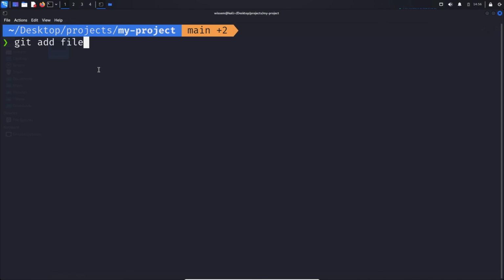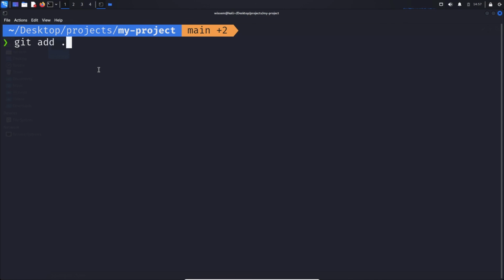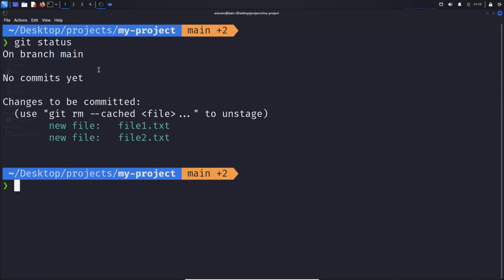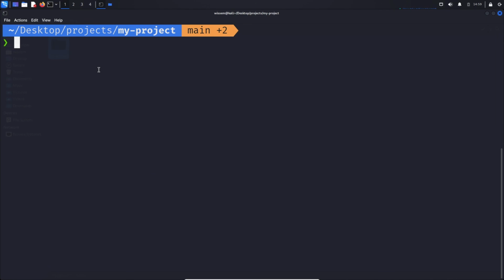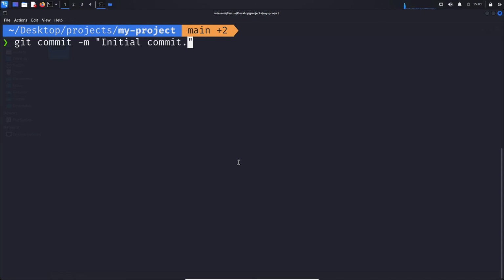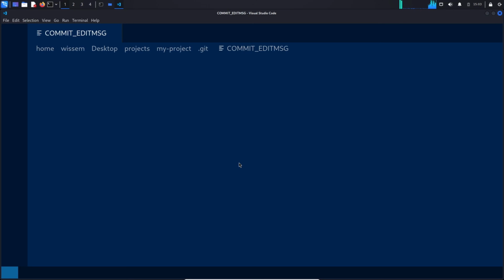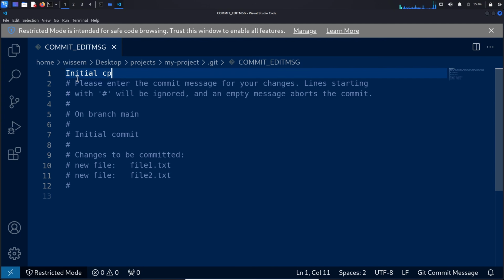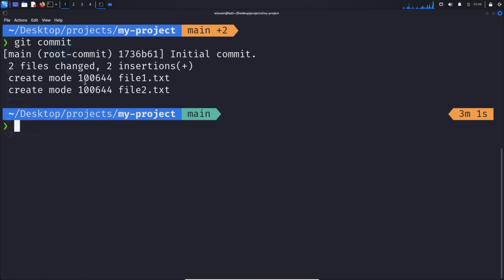Git Tutorial For Beginners | How to commit changes in git | git commit command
Ready to save your work in Git? In this beginner-friendly tutorial, you'll learn how to use the git commit command to permanently record changes in your Git repository.

A commit is one of the most important concepts in Git. It creates a snapshot of your project at a specific point in time, allowing you to track changes, review project history, collaborate with other developers, and roll back to previous versions whenever needed.

In this step-by-step Git tutorial, you'll learn how to create meaningful commits, write effective commit messages, and understand how commits fit into the Git workflow.

✅ What a Git commit is
✅ Why commits are essential in version control
✅ How to use the git commit command
✅ How to write clear and meaningful commit messages
✅ The relationship between the working directory, staging area, and commits
✅ How to verify your commits using Git history
✅ Best practices for creating clean and professional commit history

This tutorial is perfect for:

Git Beginners
Software Developers
DevOps Engineers
Computer Science Students
Anyone learning version control